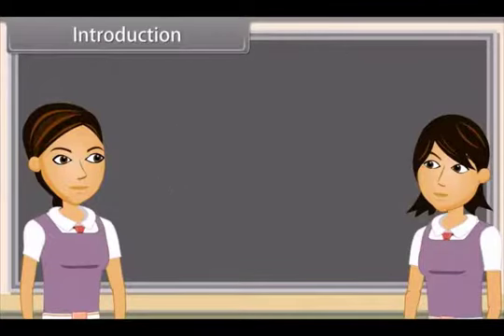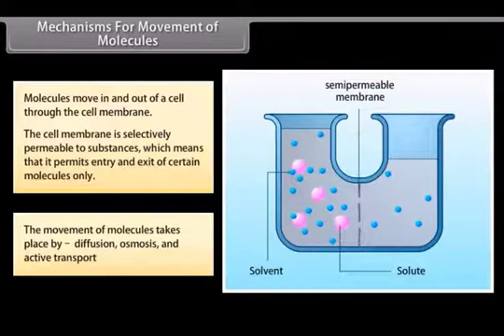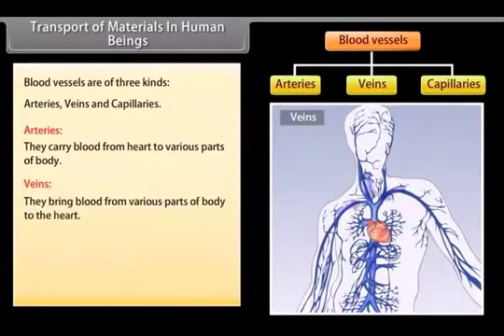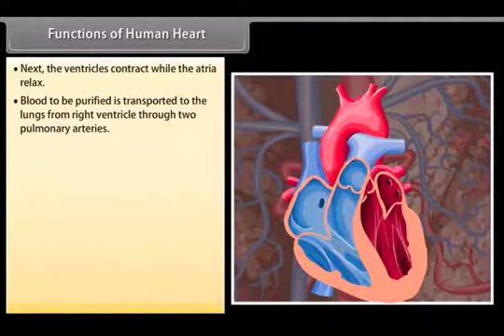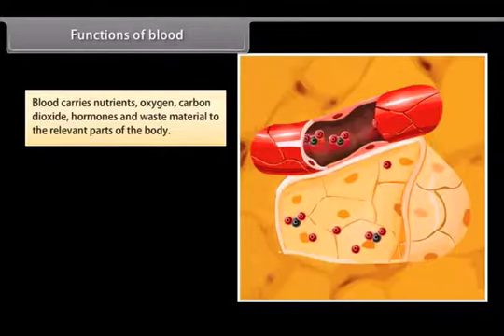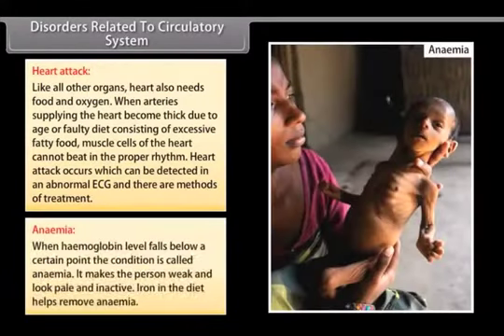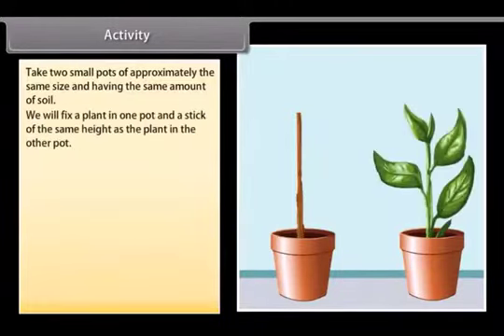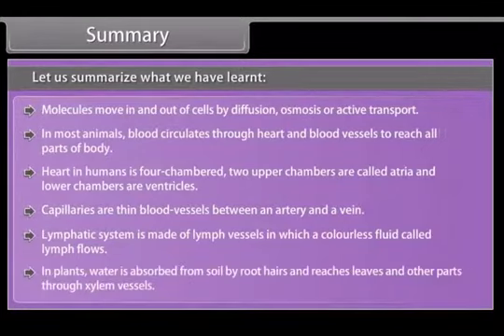10TH CLASS | LIFE PROCESSES | TRANSPORTATION PART 02 | ANIMATED VIDEOS